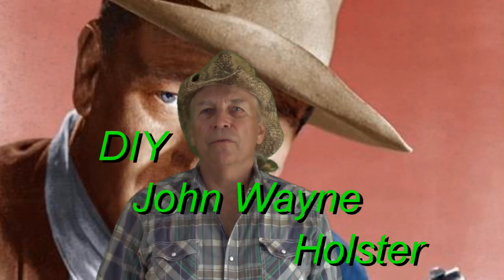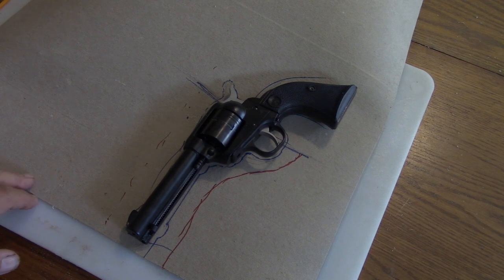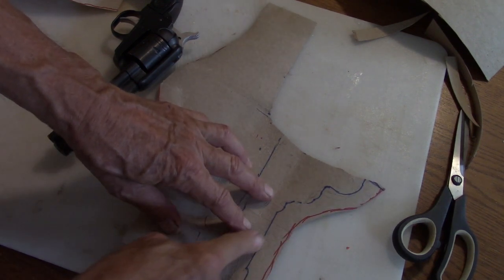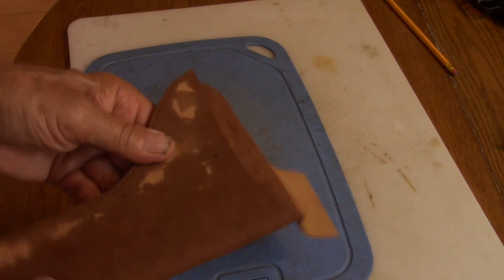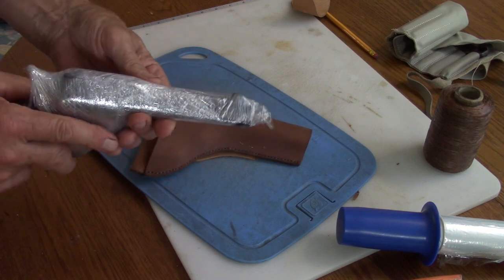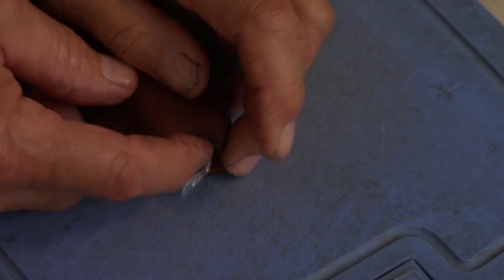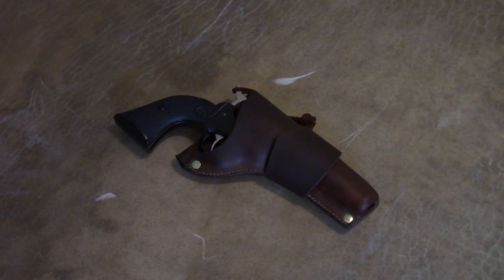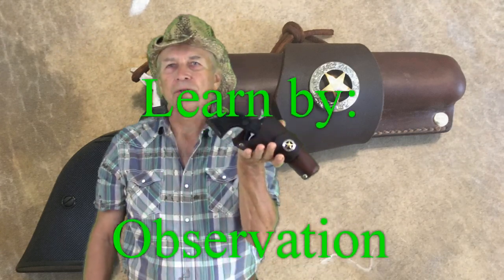DIY John Wayne Holster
How to make the John Wayne Holster as seen in His western movies.How the West was won!